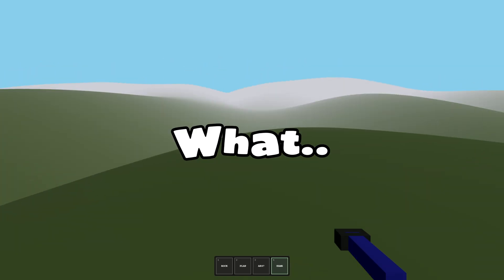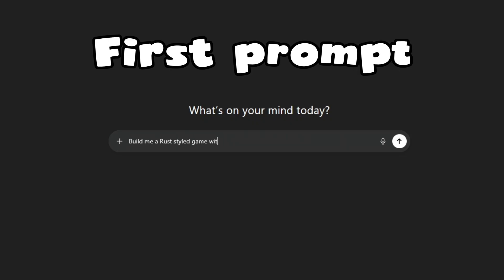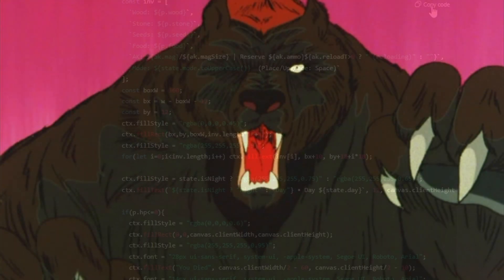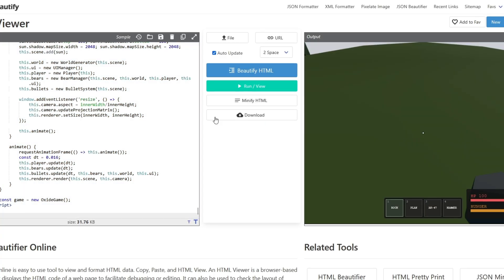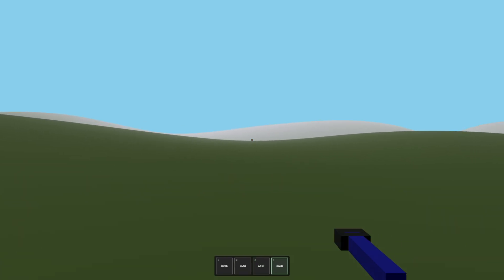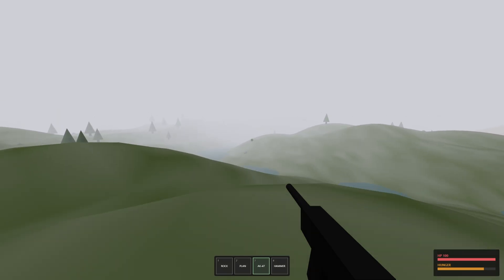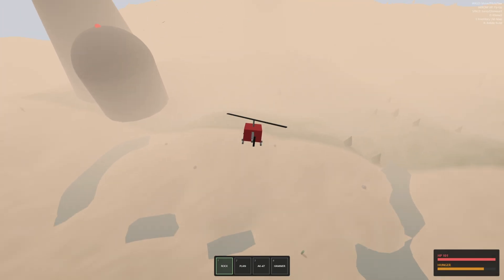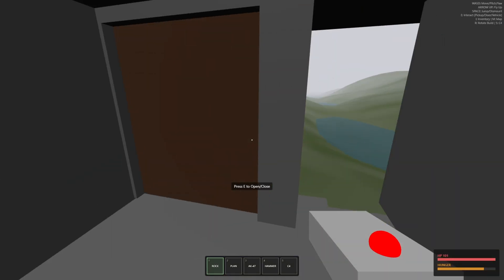ChatGPT Makes Rust From Scratch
I'm recreating the most addictive game ever made, Rust. The problem? I can't code anything, so I'm forcing ChatGPT 5.2 to build for me. IN 1 HOUR. The result is. mind-blowing.

0:00 Intro
0:54 The first prompt: ChatGPT creates Rust map, farming and assault rifle
1:34 The second prompt: ChatGPT adds bears
2:04 The third prompt: ChatGPT makes bears slower and let's the player shoot them
2:17 The fourth prompt: ChatGPT creates 3D models for hotbar items
2:43 The fifth prompt: ChatGPT creates desert biome and a sea around the island
3:00 The sixth prompt: ChatGPT breaks the whole game
3:20 The seventh prompt: ChatGPT makes it possible to build doors, ceilings and stairs
3:49 The eight prompt: ChatGPT creates hostile NPCs that roam around the map
4:07 The ninth prompt: ChatGPT creates nuclear power plants with hostile NPCs
4:21 The tenth prompt: ChatGPT creates flyable minicopters
4:36 The eleventh prompt: ChatGPT tweaks the minicopters
4:36 The eleventh prompt: ChatGPT tweaks the minicopters
4:52 The twelfth prompt: ChatGPT adds C4s and raiding
5:36 The thirteenth prompt: ChatGPT adds drivable tugboats and fishing villages